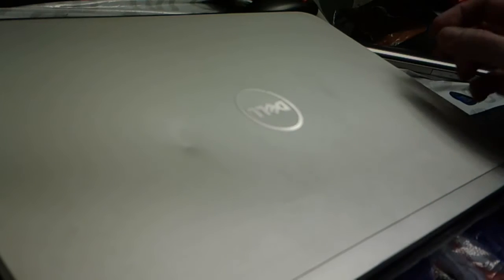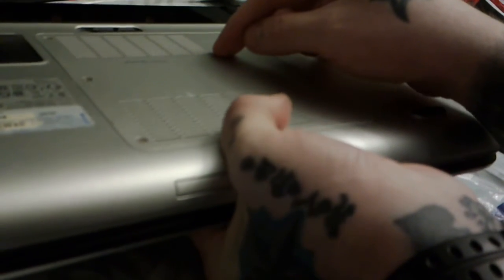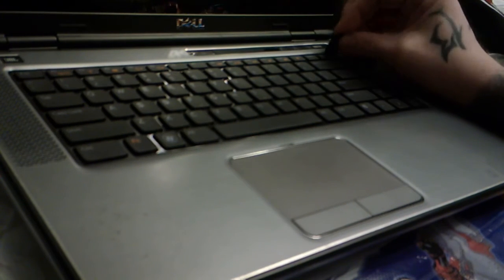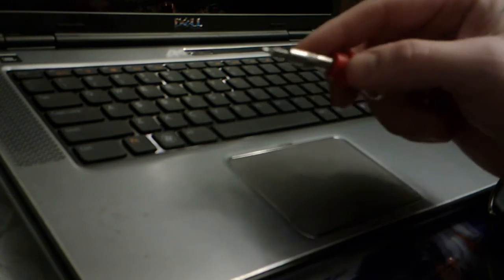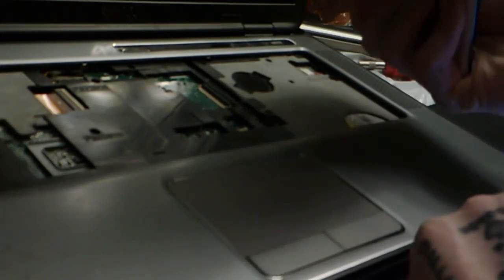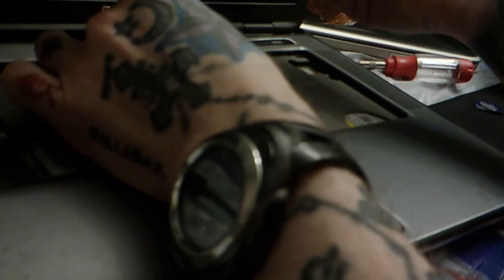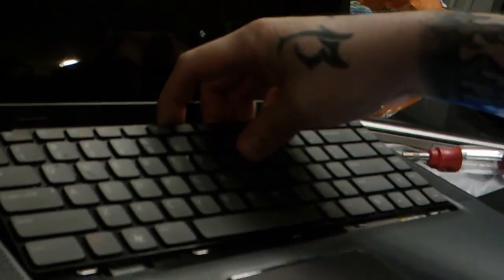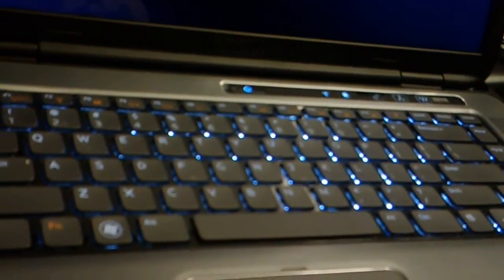How To Replace/Upgrade Laptop Keyboard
In this video, I'll show you how to replace a broken laptop keyboard, or upgrade to a backlit one.